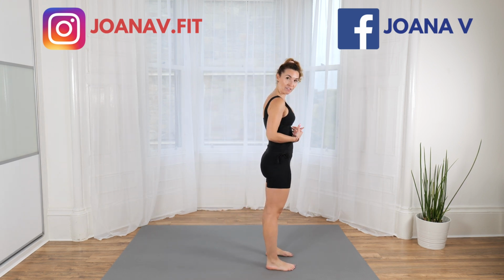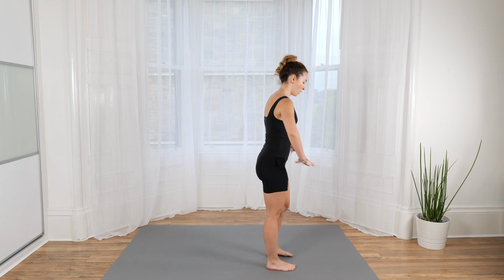30-day challenge "100 reps" DAY 13 - Reverse Lunges